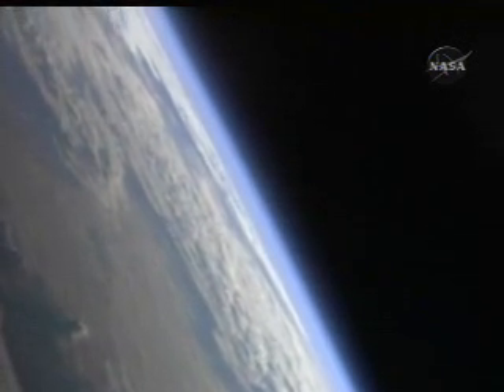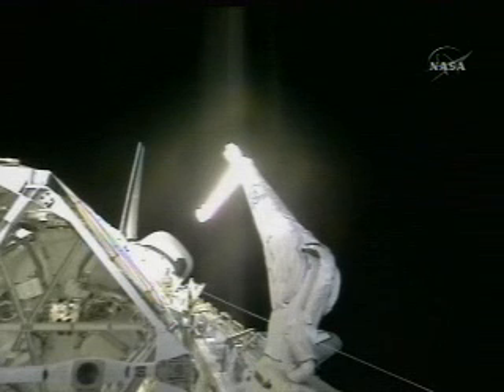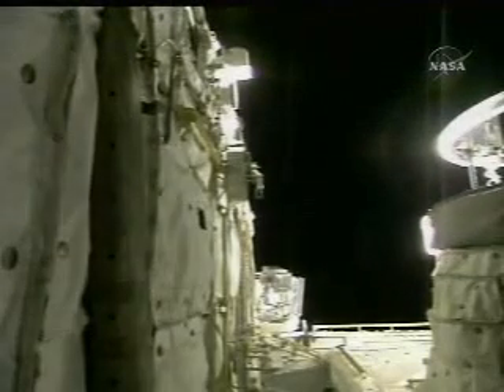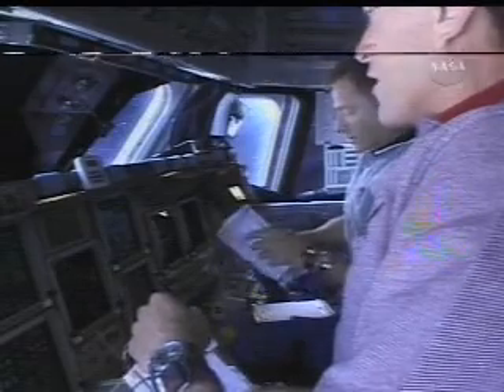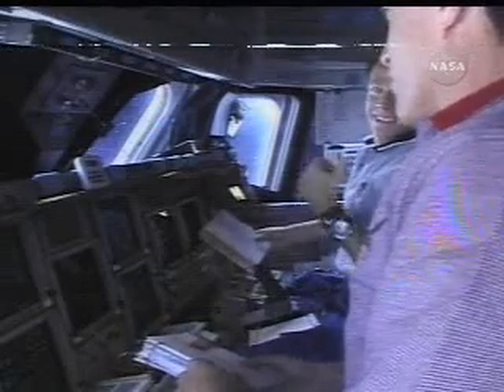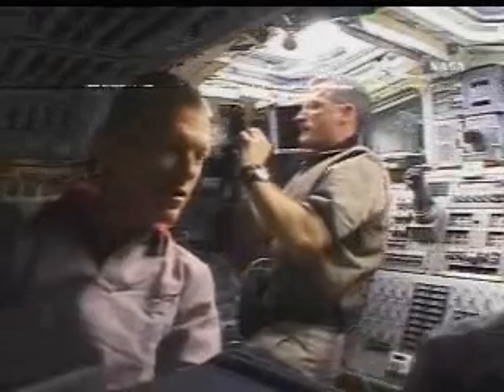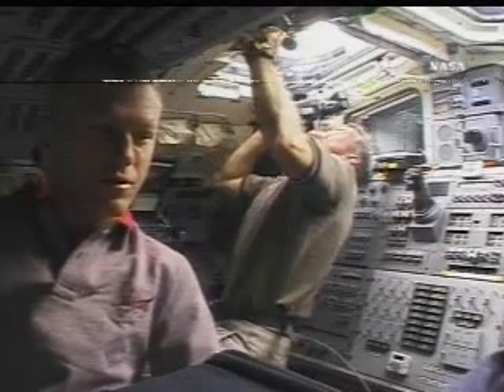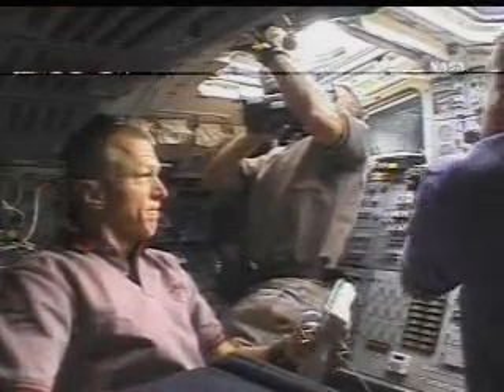STS-115 Atlantis Flight Day 2 Highlights Pt3